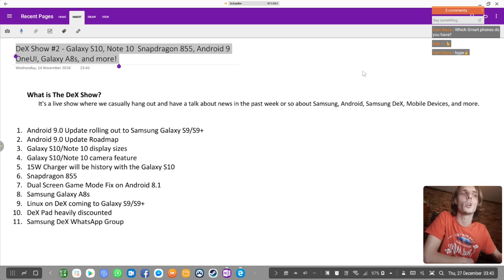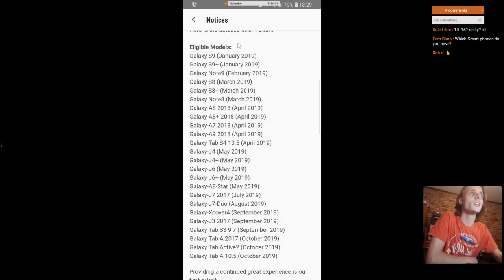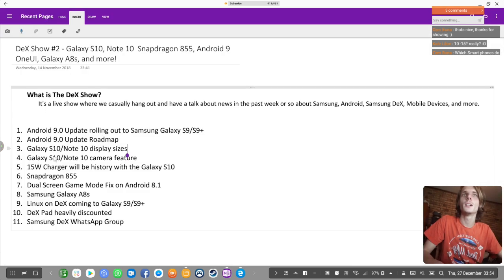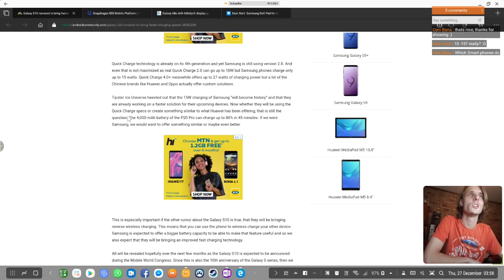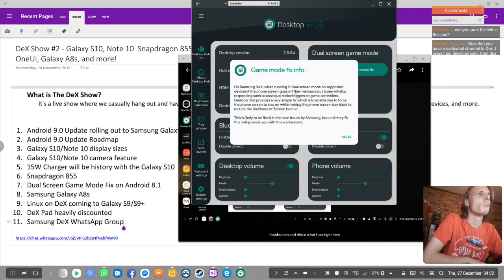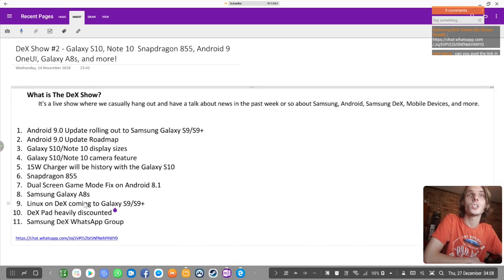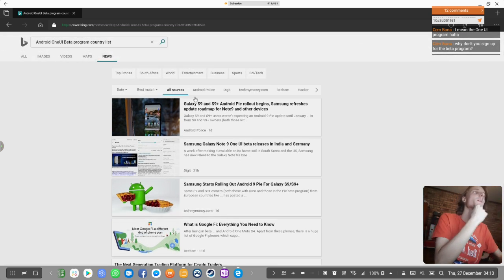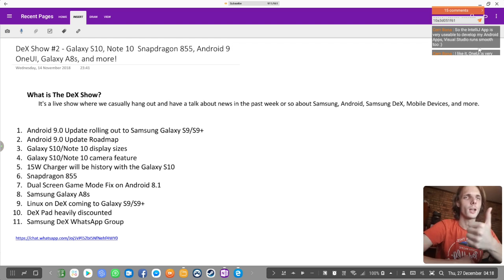DeX Show #2 - Galaxy S10, Note 10 Snapdragon 855, Android 9 OneUI, Galaxy A8s, and more!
Welcome to the DeX Show. This is a weekly live show where we casually hang out and have a talk about news in the past week about Samsung, Android, Samsung DeX, Mobile devices, etc.

In this show we'll be discussing:

 1. Android 9.0 Update rolling out to Samsung Galaxy S9/S9+
 2. Android 9.0 Update Roadmap
 3. Galaxy S10/Note 10 display sizes
 4. Galaxy S10/Note 10 camera feature
 5. 15W Charger will be history with the Galaxy S10
 6. Snapdragon 855
 7. Dual Screen Game Mode Fix on Android 8.1
 8. Samsung Galaxy A8s
 9. Linux on DeX coming to Galaxy S9/S9+
 10. DeX Pad heavily discounted
 11. Samsung DeX WhatsApp Group